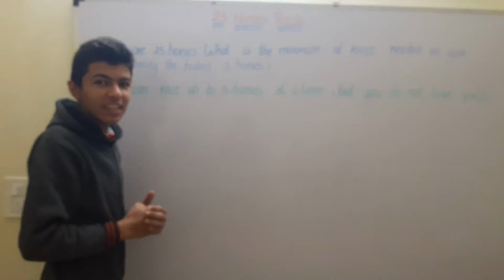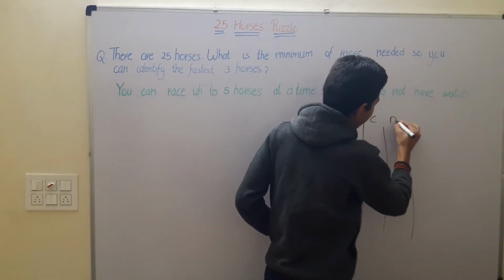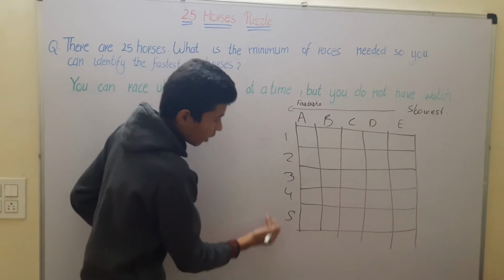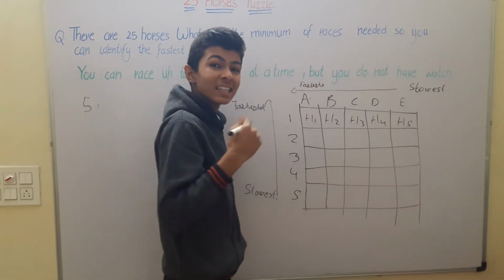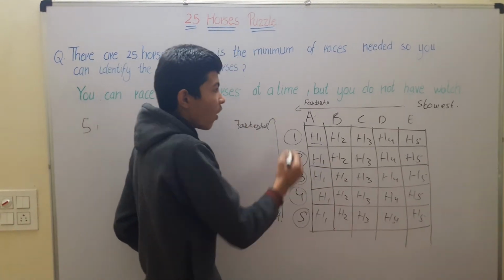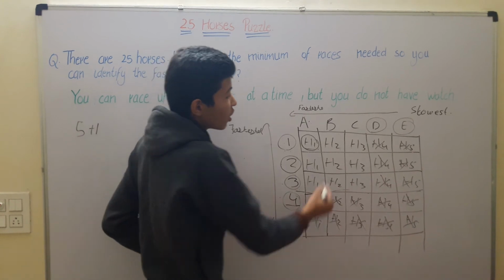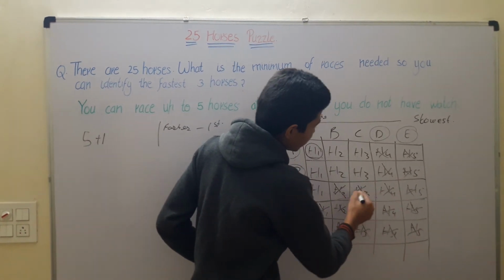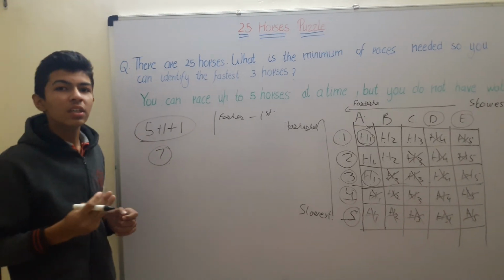"25 Horses Puzzle" Can you solve google for interview puzzle.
"25 Horses Puzzle" a frequently asked question in interview of Google. Only for sharpest mind to solve.
Explained by Praveen Choudhary student of class 8th from Central Academy School BZS Jodhpur.

Follow Praveen for more Learning.

Enjoy Learning!